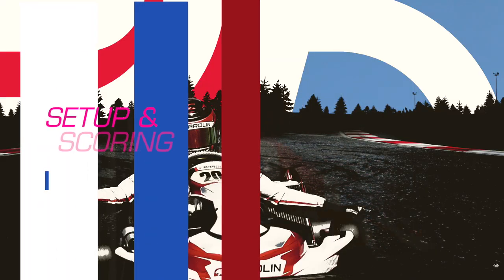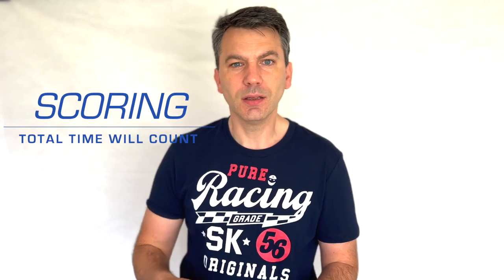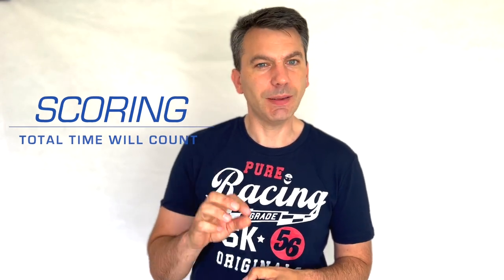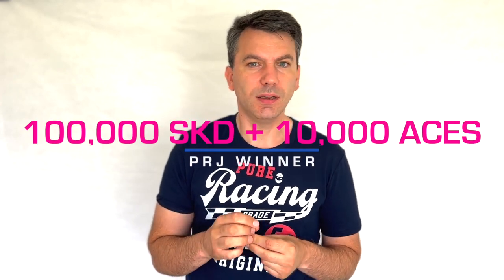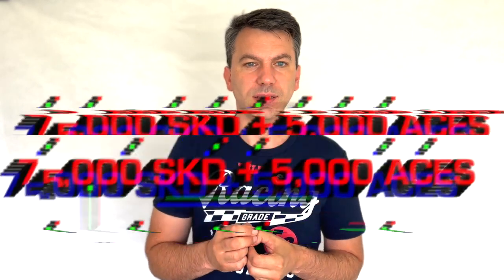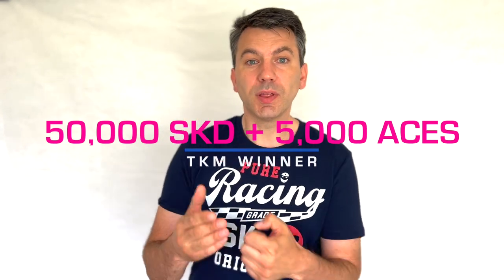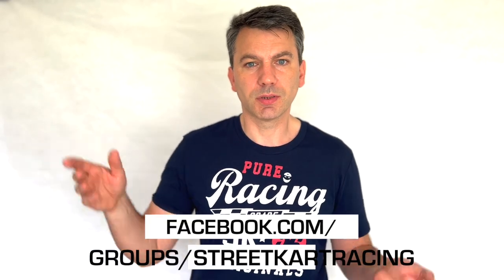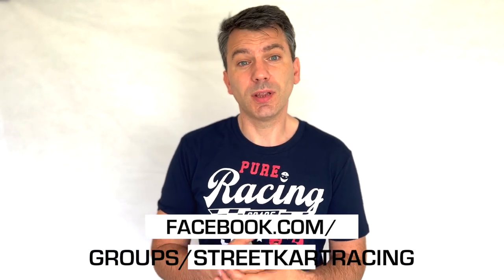GRAB YOUR FREE KART (Limited time only!) British Stock Kart Champs 22 | Street Kart Racing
British Stock Kart Champs 22 | Racing Special Event | Street Kart Racing

This is Street Kart Racing. The most competitive mobile racing game for iOS.

Street Kart Racing British Stock Kart Champs '22.
- Free Kart
- 4 Rounds
- 2 weeks of events
- Starts 26 June 2022

PAROLIN BRITISH STOCK KART CHAMPIONSHIPS
PRESTIGE SPECIAL EVENT
Our most competitive event ever where the driver will truly make the difference.

The ULTIMATE PRESTIGE EVENT!

Can you become the British Stock Kart Champion?

FREE KART + ENGINE GIVEN TO ALL COMPETITORS
2 WEEKS OF RACING ACTION
ALL DRIVERS RACE WITH THE SAME KART, ENGINE, TYRES.

You can change:
Seats + Seat Settings

Fuel Tank + Fuel

Brakes + Brake Settings

Radiator

Exhaust

 Tyre Pressures

Short, Quick Events to allow for multiple entry running each set of tyres twice.

KARTS + ENGINES

All drivers will race in the Parolin Stock Kart. You will need a Stock Engine in PRJ, a standard new X30 engine in X30 and a new BT82 in TKM. These engines are supplied with the karts. DO NOT CHANGE YOUR ENGINE AS YOU WILL NOT BE ABLE TO ENTER THE EVENT.

Note: These karts aren’t recommended or designed to be used in the normal championship events, although you can run them. They are less durable than most of the other karts available.

TYRES
IN PRJ. You can ONLY use the LeCont LO tyres.

In X30 and TKM you can only use the SS warms. There will be tyres offered after each run.

ENTRY FEE
This event is designed as a community event. As such we are not charging an entry fee for the event and giving away a free kart.

We ask for your continued support via in-app purchase to allow us to put these kind of free events on.

REWARDS

ACES will be offered on entry to each event and allow for multiple runs, however, you can run as many times as you wish.

SCORING

Since all players have the same karts, tyres and engines, the scoring is just based on total time from each round. We imagine it will be very close between the racers. After 4 rounds the total time will have been added up.

SKD PRIZES

All tiers will offer SKD as a prize. The Winners will get an Aces bonus.

PRJ

100,000 SKD to the winner + 10,000 ACES.

50,000 SKD to second place

25,000 SKD to 3rd place

12,500 SKD to 4th

8,000 SKD to 5th

7,000 SKD to 6th

6,000 SKD to 7th

5,000 SKD

4,000 SKD

3,500 SKD

3,000 SKD

2,500 SKD

2,000 SKD

- 19 - 1,500 SKD

20 to 25 - 1,250 SKD

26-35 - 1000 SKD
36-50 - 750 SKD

X30

75,000 SKD + 5,000 ACES

25,000 SKD

15,000 SKD

7,500 SKD

6,000 SKD

5,000 SKD

4,000 SKD

3,500 SKD

3,000 SKD

2,500 SKD

2,000 SKD

1,500 SKD

1,250 SKD

- 19 - 1,000 SKD

20 to 25 - 800 SKD

26 to 30 - 750 SKD

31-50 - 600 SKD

TKM

50,000 SKD + 5,000 ACES

25,000 SKD

15,000 SKD

7,500 SKD

6,000 SKD

5,000 SKD

4,000 SKD

3,500 SKD

3,000 SKD

2,500 SKD

2,000 SKD

1,500 SKD

1,250 SKD

- 19 - 1,000 SKD

20 to 25 - 800 SKD

26 to 30 - 750 SKD

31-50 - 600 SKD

Share your content to win Aces:
beta (at) streetkart.me

Characters in the game include:
Dexter Patterson, Kai Askey, Patricija Stalidzane, Nico Rosberg, Marijn Kremers, SuperGT, Olin Galli, Olli Caldwell, Dave Sera, Chris McCarthy

One of the best go kart games on any device and one of the best mobile racing games, period.

About
Street Kart Racing is an independent racing project to create the most competitive racing game on mobile. Created by a couple of friends, Duncan and Ross who started building the game from a shed in 2012. They've come a long way since then but still have an unwavering focus to involve the SK community along the wayGet the game Racing Apart Together June Live Event Announcement! Racing Online Multiplayer. Beat Everyone to become champion. Over 100,000 installs since launch.